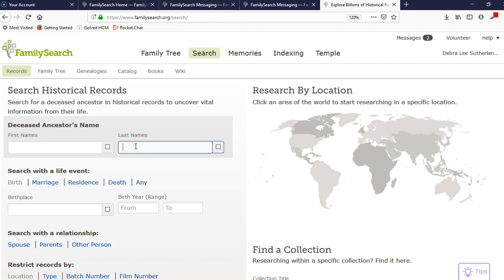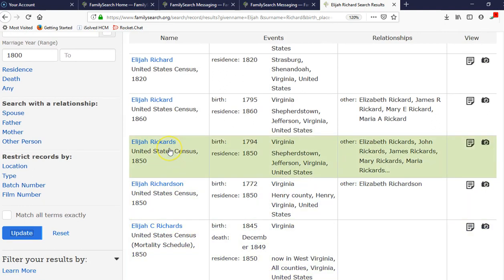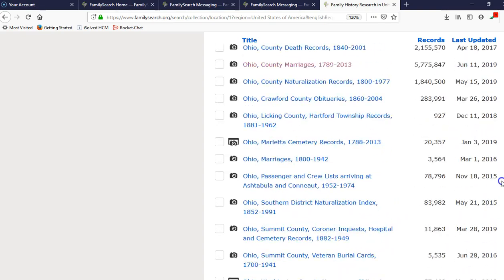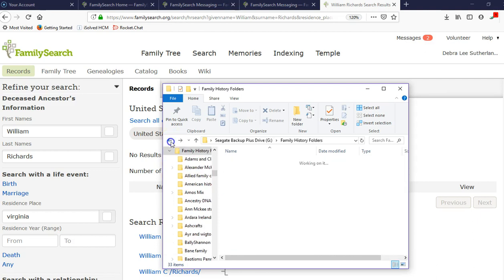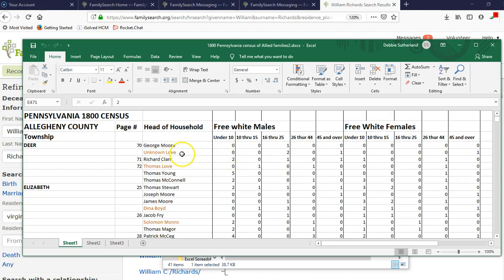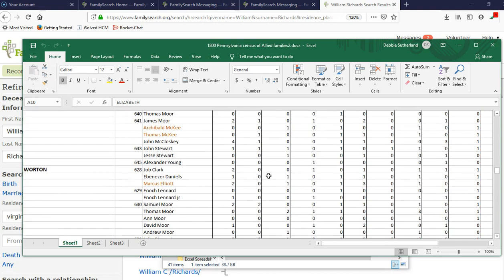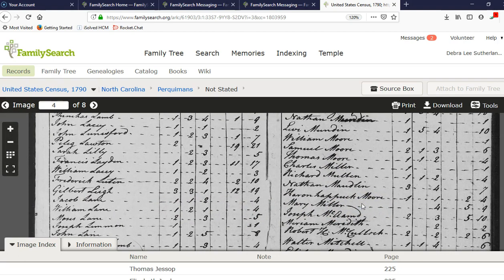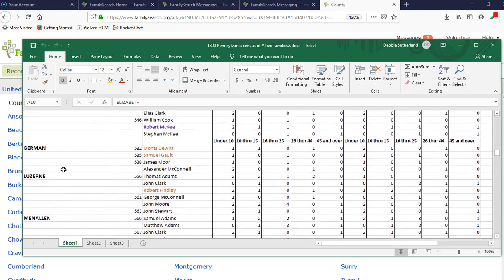Breaking through those brick walls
breaking through your brick walls in research.  Sometimes it just takes some creative researching to figure out where that missing ancestor is.  But it is totally worth the time you take in finding them, and as you are looking you will find you break through walls you didn't know you had!!!